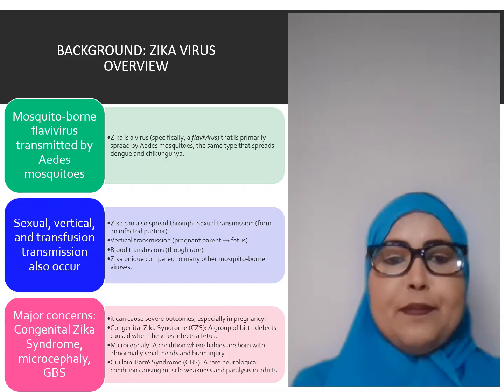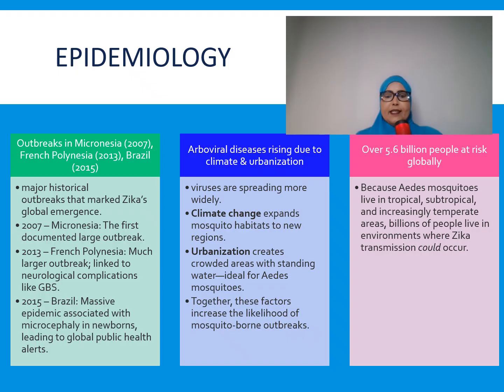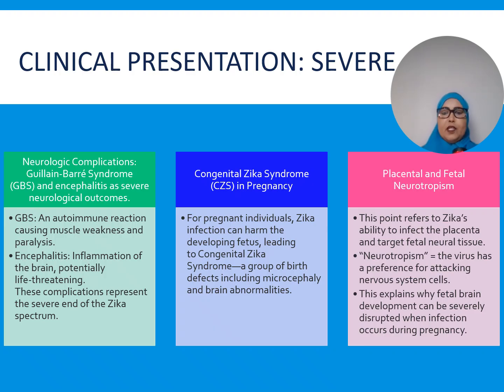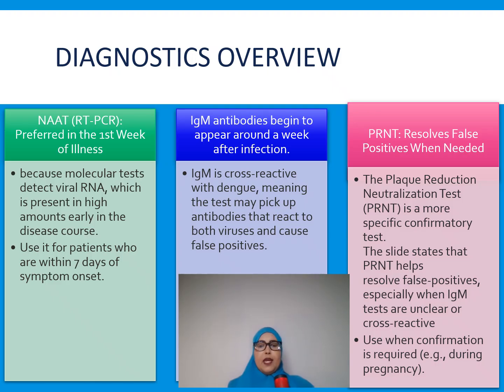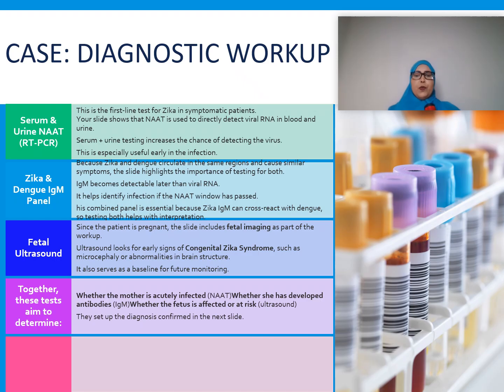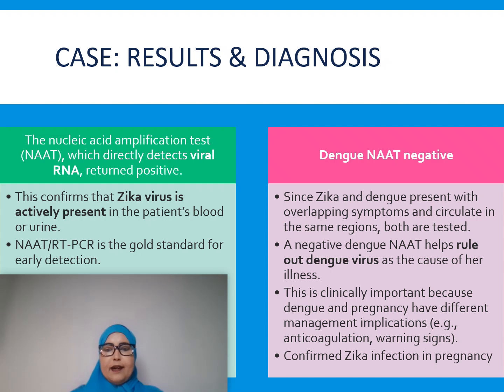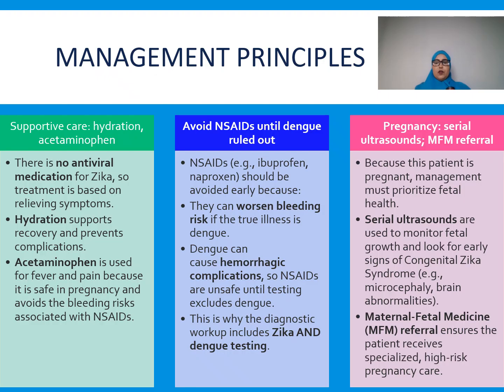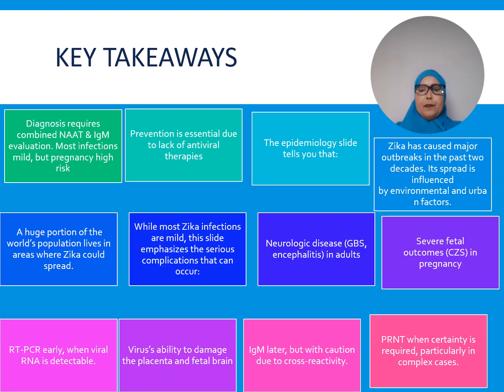Zika Virus Infection Clinical presentation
Understand the clinical presentation of Zika virus infection
learners how Zika typically shows up in patients—common symptoms, how severe they are, and how they differ from similar infections.
Review diagnostic evaluation and laboratory confirmation (e.g., NAAT/RT‑PCR, IgM, PRNT).
Analyze a real-world case scenario to applying diagnostic reasoning and management decisions to a realistic situation.
Discuss management, counseling, and public health considerations. how to care for Zika patients, especially high‑risk groups like pregnant individuals. It also covers prevention strategies, patient counseling (e.g., travel and sexual transmission precautions), and how Zika fits into public health surveillance.